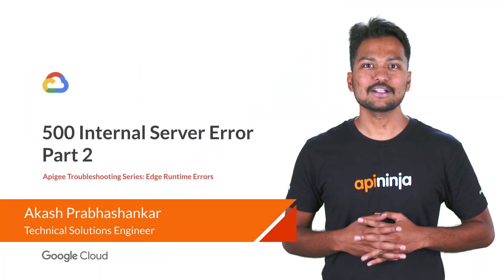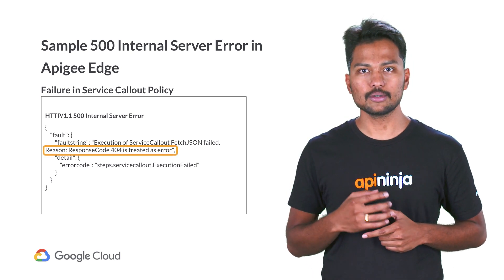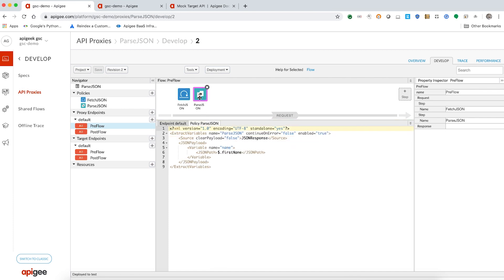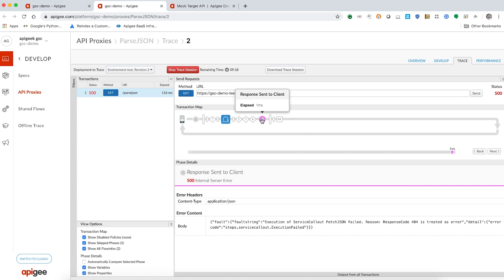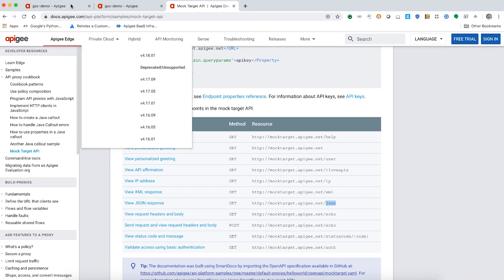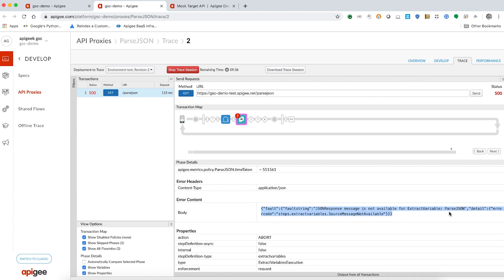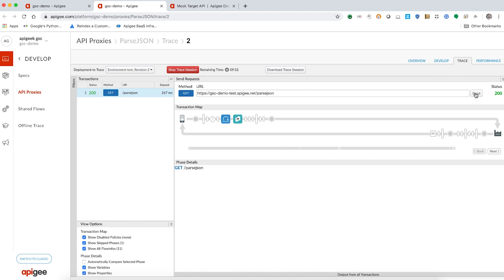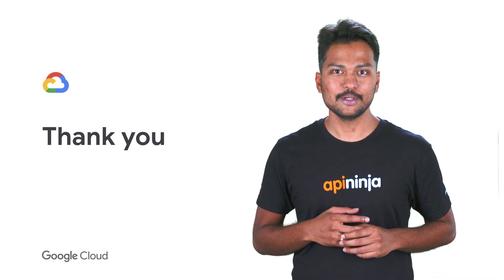Runtime Errors Module - 500 Internal Server Error - Part 2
This is the second video on troubleshooting 500 Internal Server Error in Apigee Edge. In this video, we’ll demonstrate two 500 Internal Server Errors caused by Service Callout and Extract Variable policies. We will also show how to troubleshoot and resolve these errors in Apigee Edge.